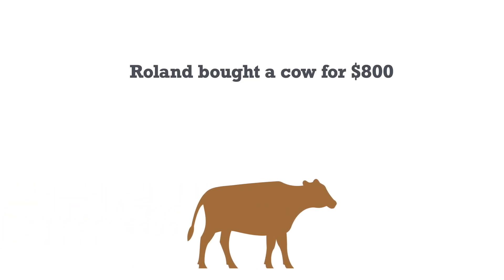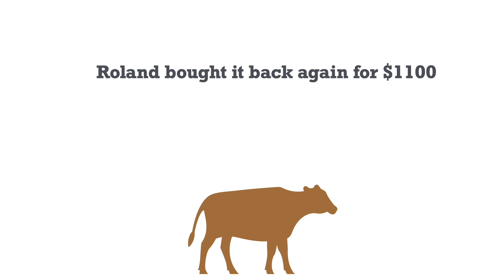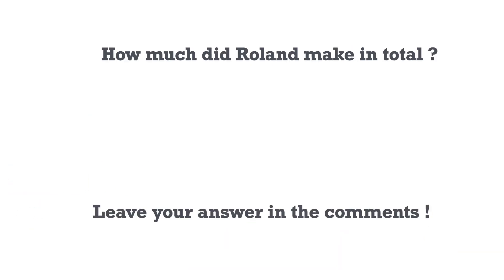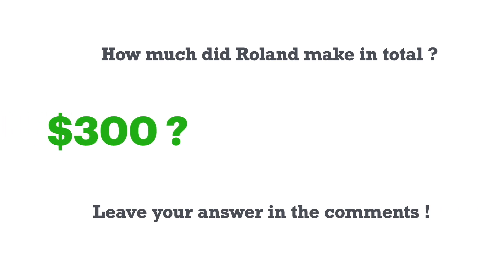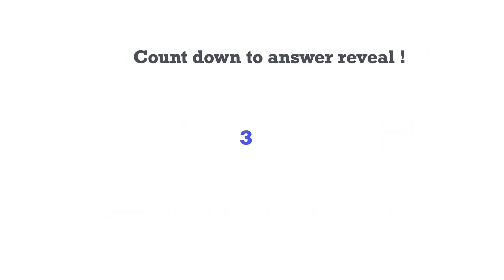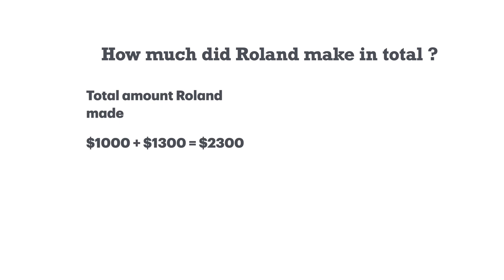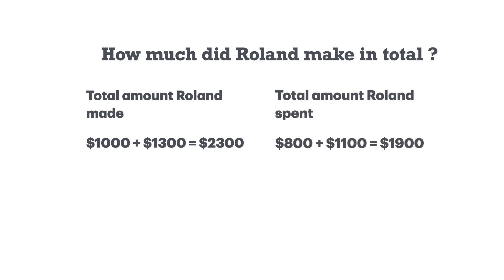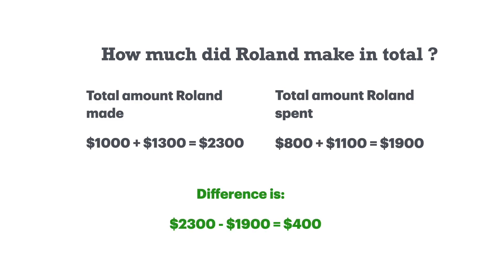Funny Math riddle - can you solve it?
A tricky Math riddle that appears to have two possible answers - can you unravel it?